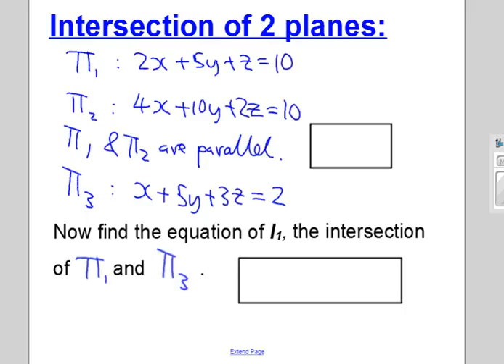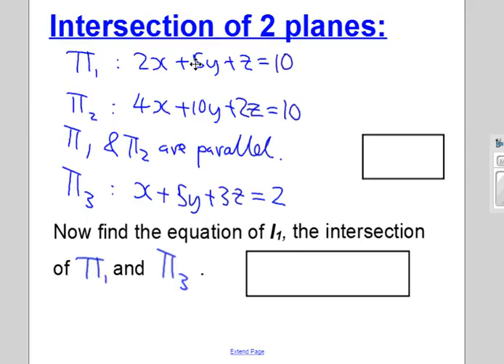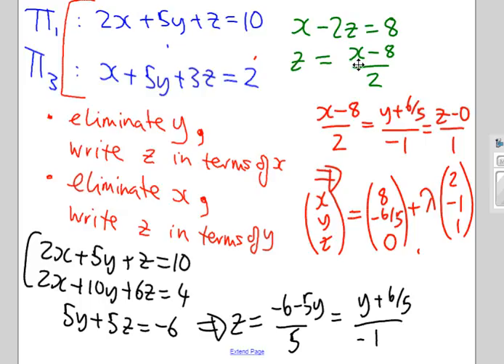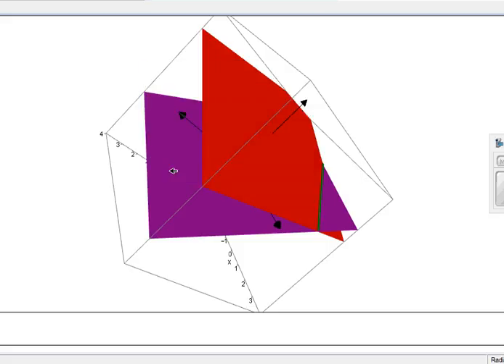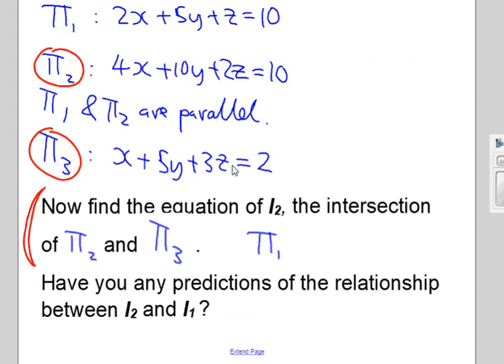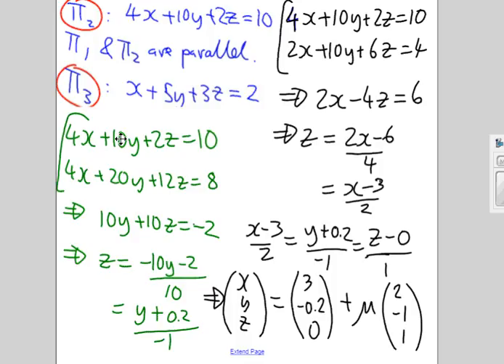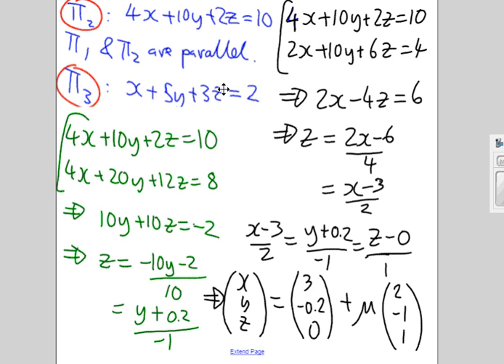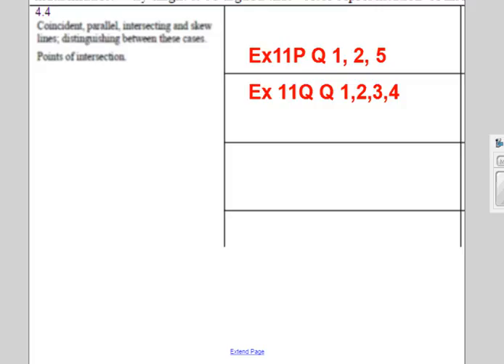(7) Intersection between two planes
Intro: (I love my baby cos she does) Good sculptures by the Rezillos.